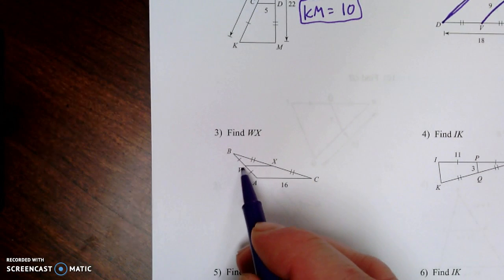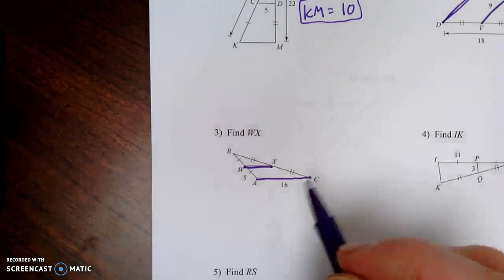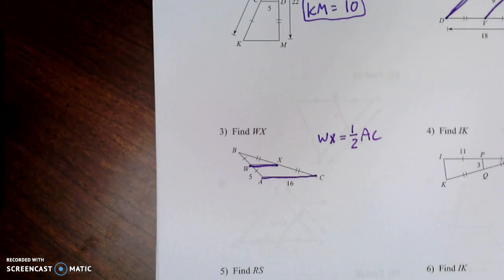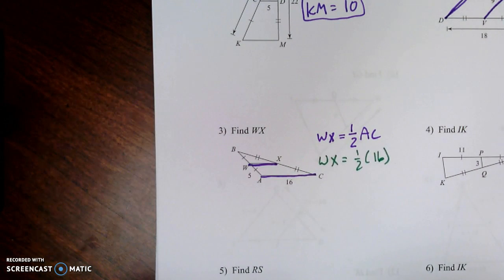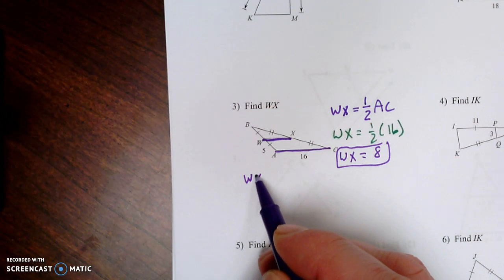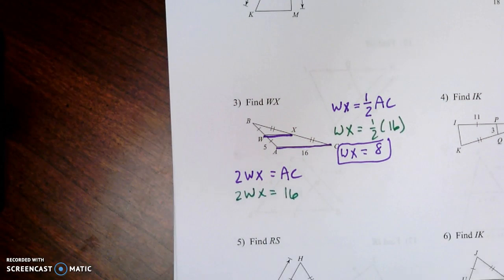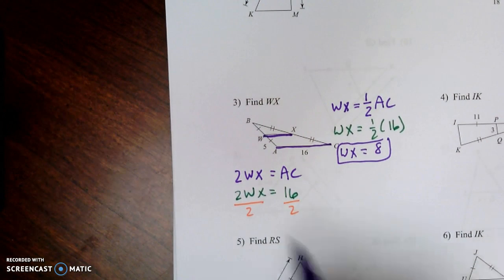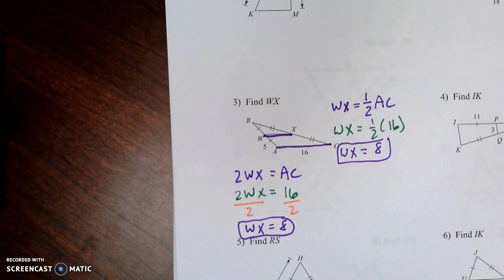Chapter 6 Midsegment 2